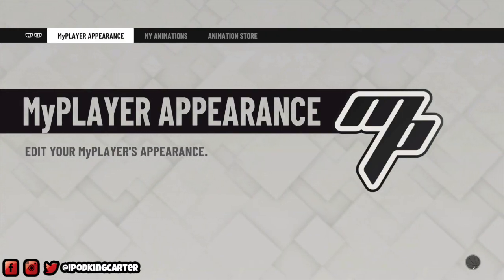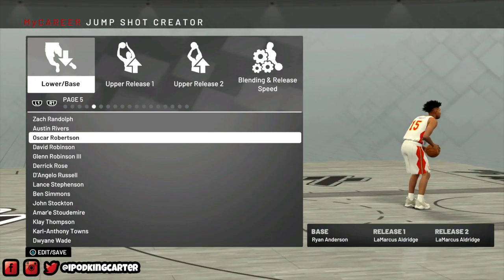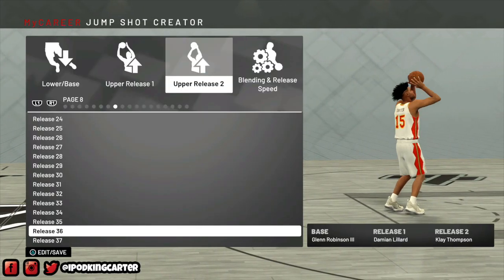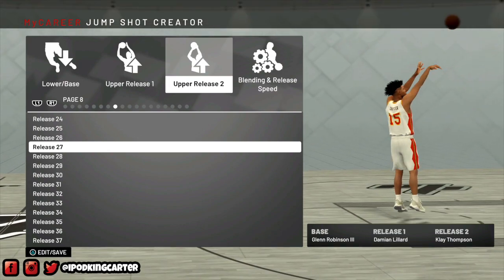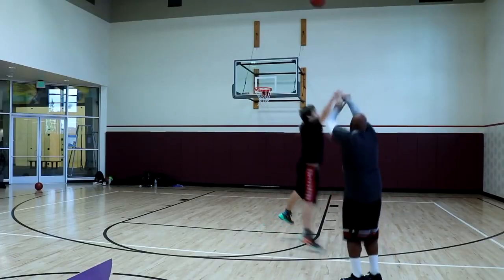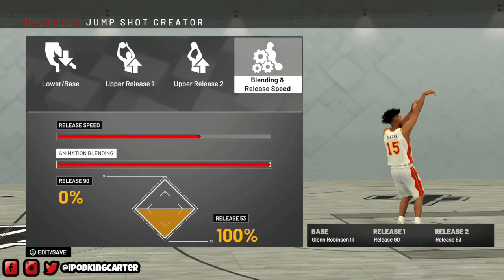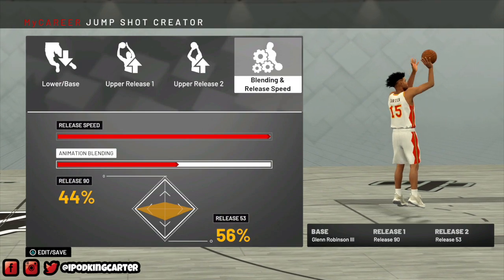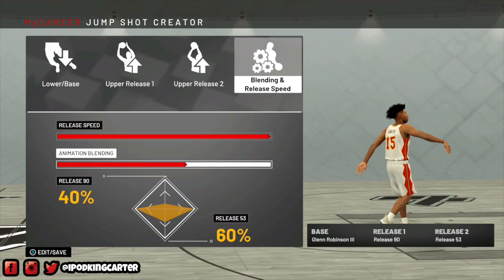THE BEST IRL JUMPSHOT CREATION FOR ALL PATCHES. NBA 2K19 My Career Mode |Gameplay | iPodKingCarter